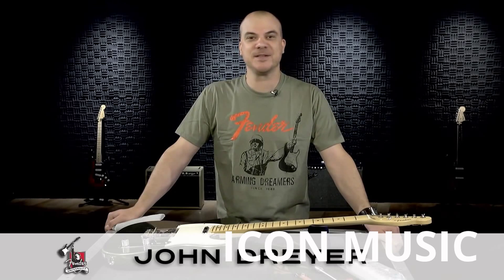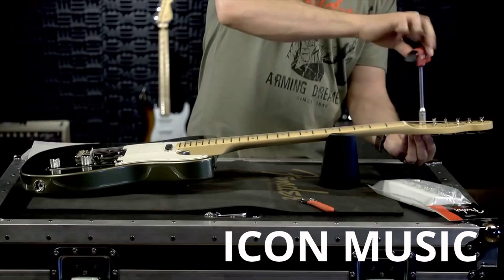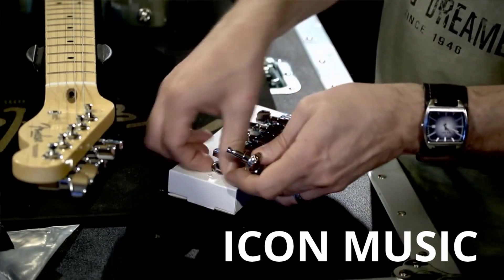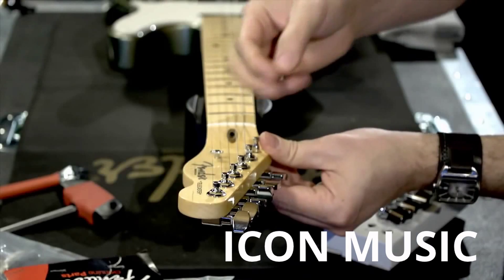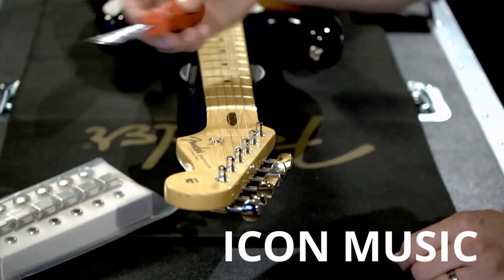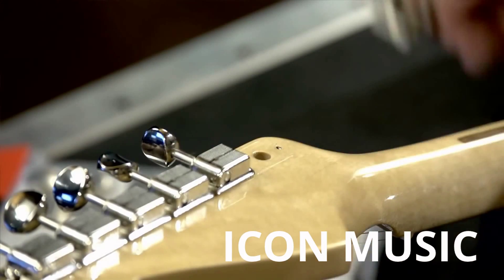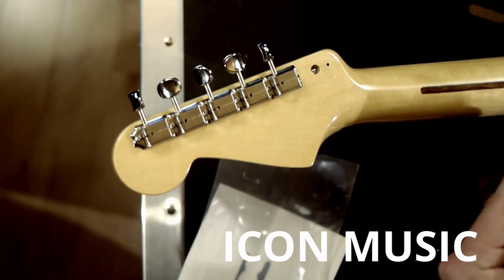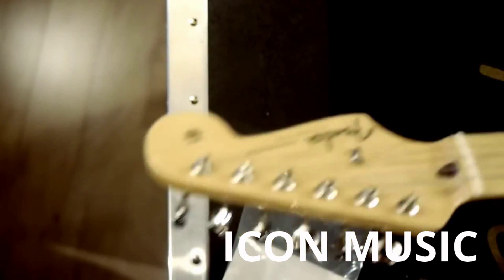How To - Changing Machine Heads on Electrics by Fender at ICON MUSIC